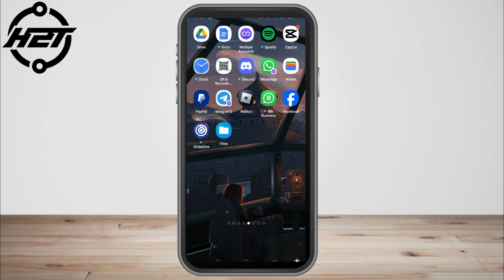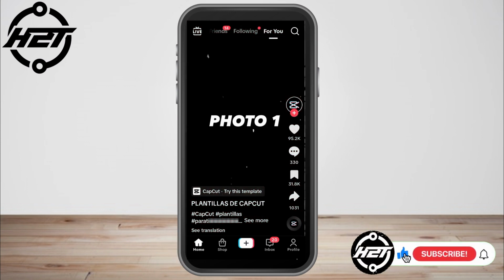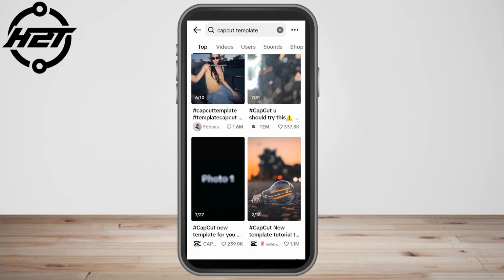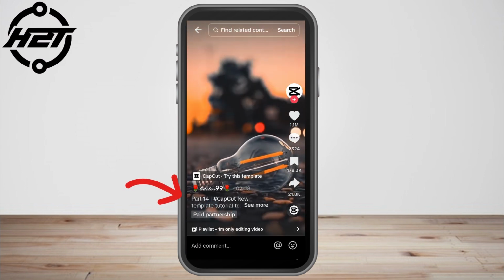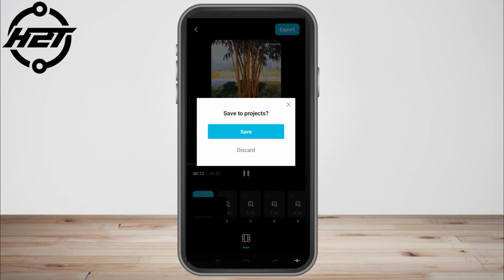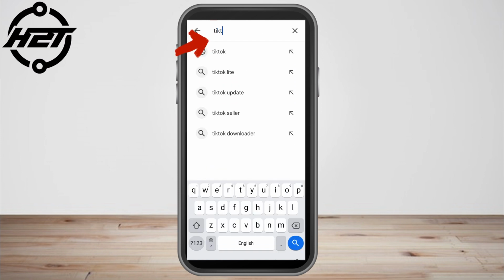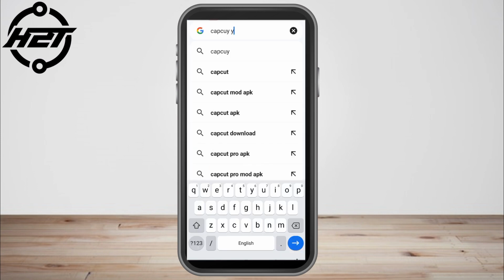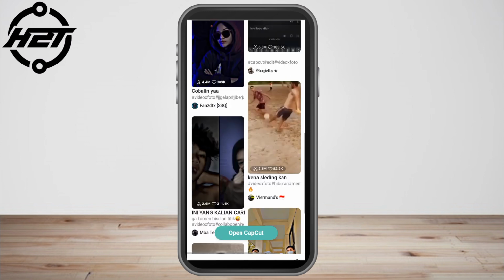How To Get CapCut Templates From TikTok 2025